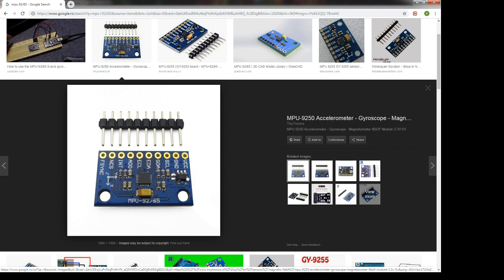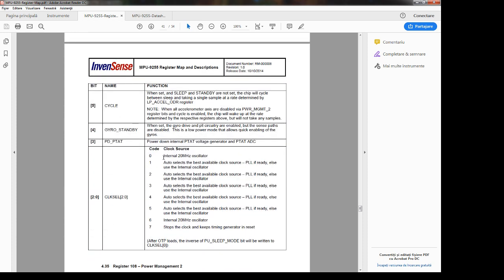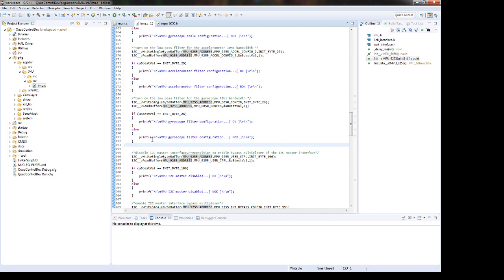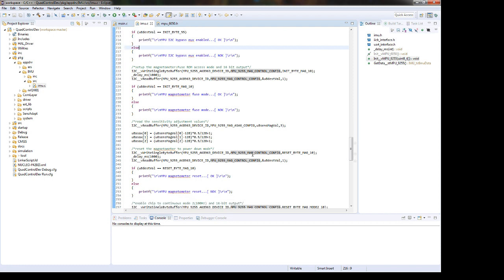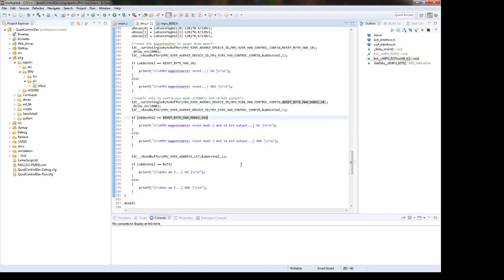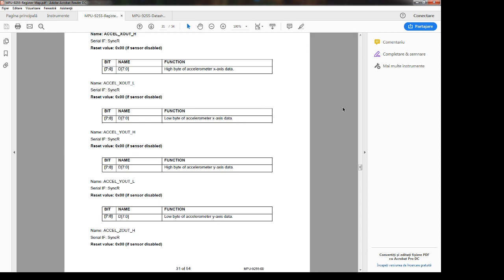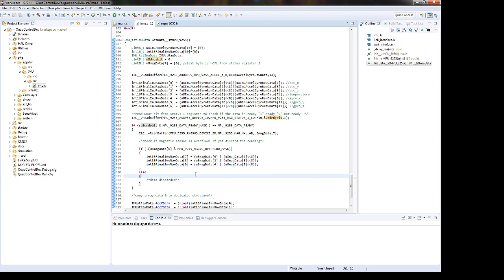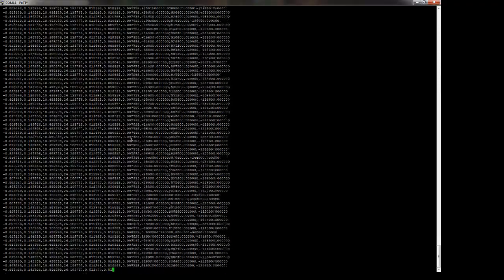How to read data from MPU9255 using I2C on stm32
This is an example of how to read data from a mpu9255 via I2C